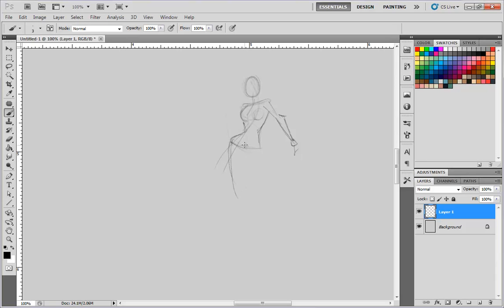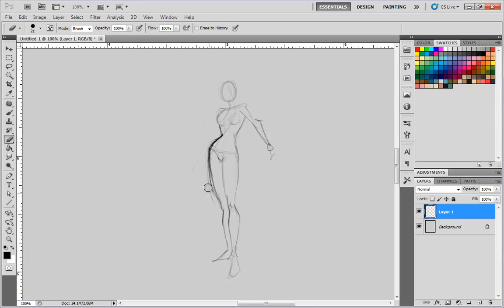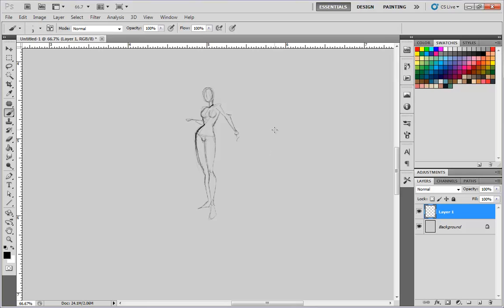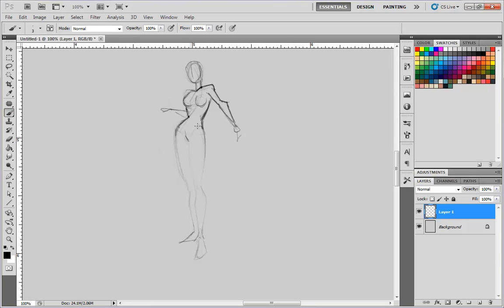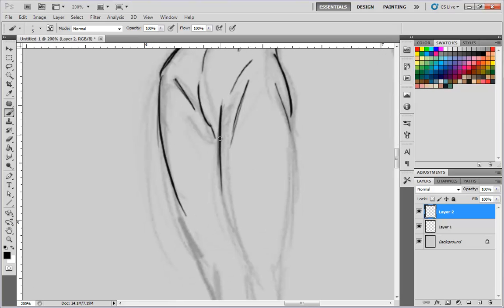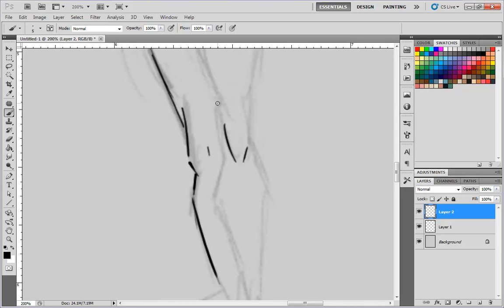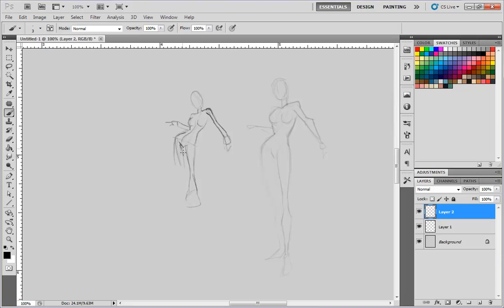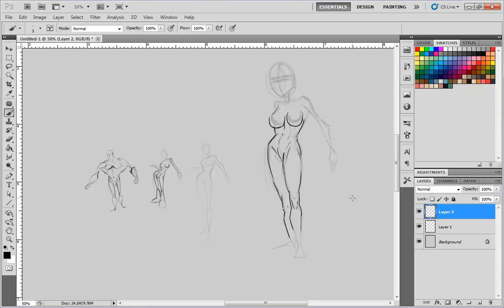How in the Heck do I find my Own Drawing Style?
This is how you find your own drawing style. If you want to further develop your own drawing style, then check out my course Master the Human Head on my

I have many free tutorials as well. Check them out.

Style is about simplifying, exegerating, and distorting, be that of the lines, of the rendering, or of the shapes. Omitting also leads to style. Watch the video to see what I mean.